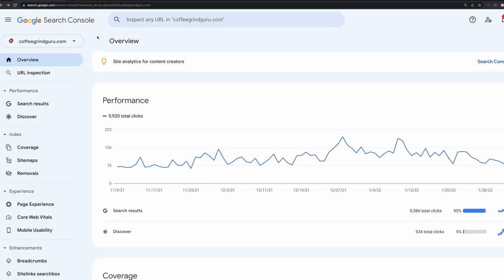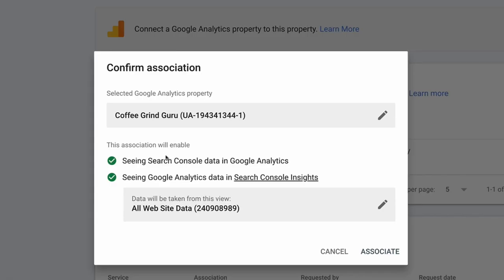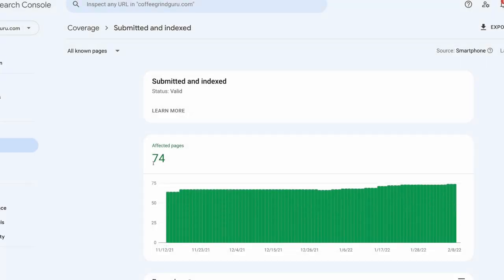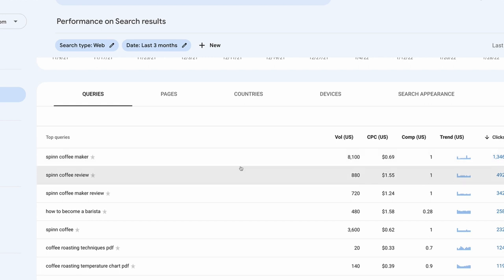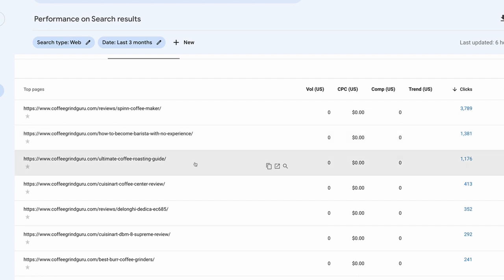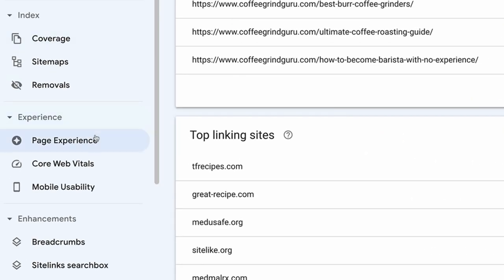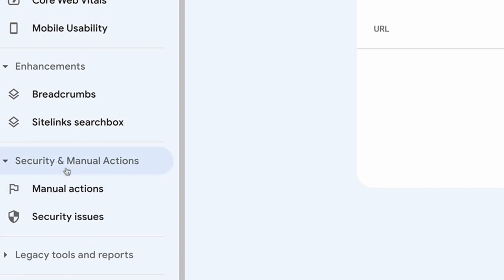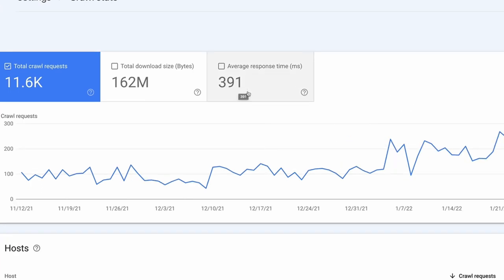Google Search Console Tutorial - Setup & User Guide For 2022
This Google Search Console Tutorial aims to help give complete beginners a helping hand to use its best features - and will hopefully have a couple of useful nuggets for more experienced users too.

This guide will help you set up GSC and show you how I used it for all of my websites.

Chapters:

0:00 Intro
0:32 Setup
3:12 Sitemap
5:35 Coverage (What’s Indexed)
9:08 Performance
11:50 Links
13:33 Page Experience
15:34 URL Inspection Tool
17:14 Temporary Removals
18:30 Security
19:12 Settings